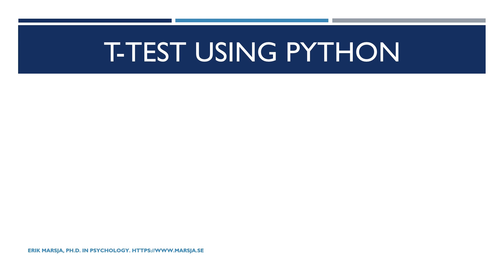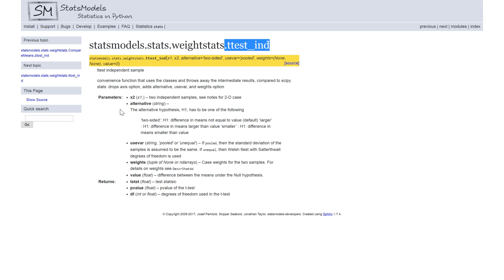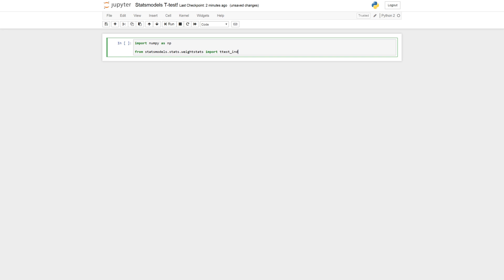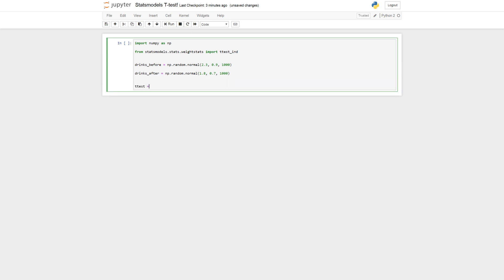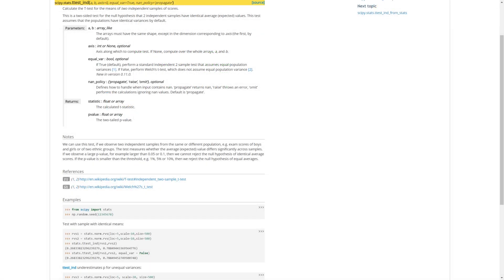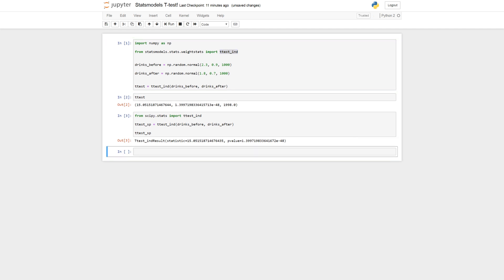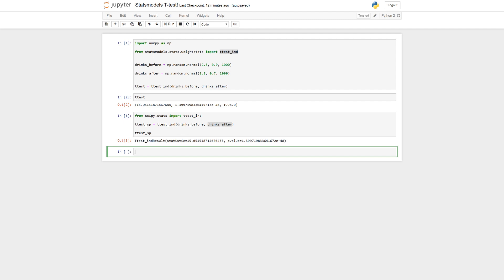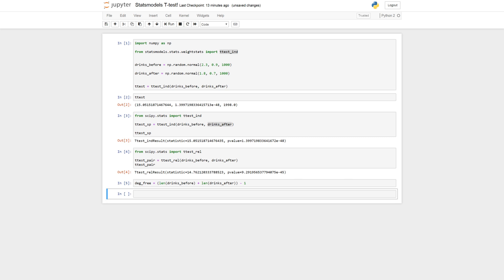Learn How to Perform T-test using Python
In this tutorial we will learn how to carry out t-test using Python. We are going to learn how to perform independent samples t-test using statsmodels and SciPy.

Finally, we are going to learn how to carry out paired samples t-test using SciPy.